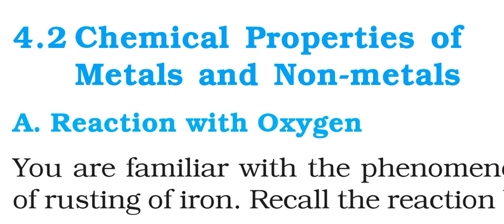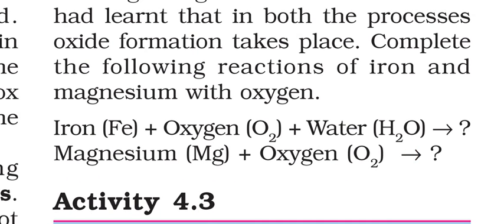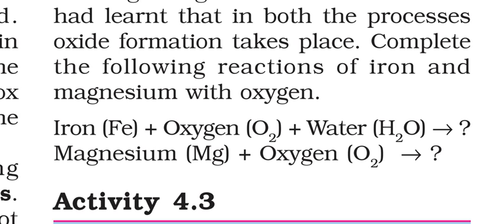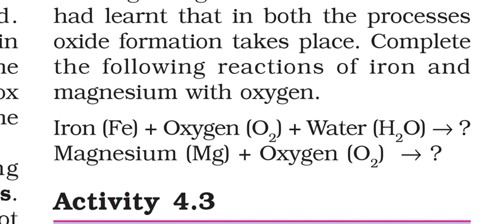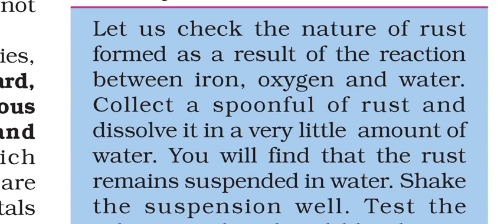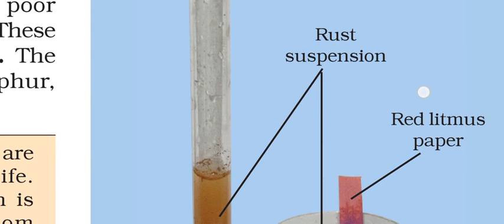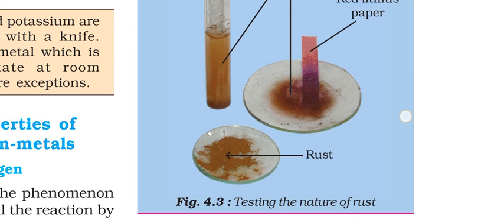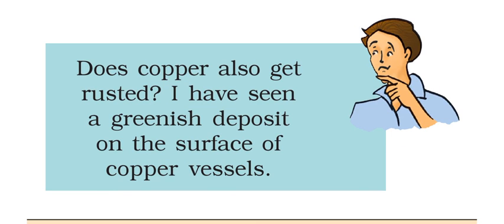CBSE class 8 Chemical properties of metals and non metals